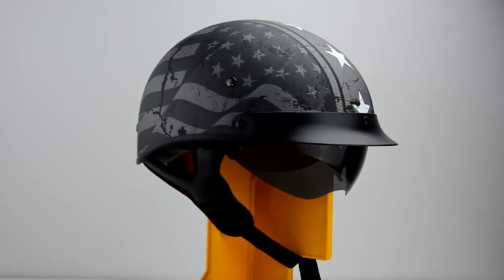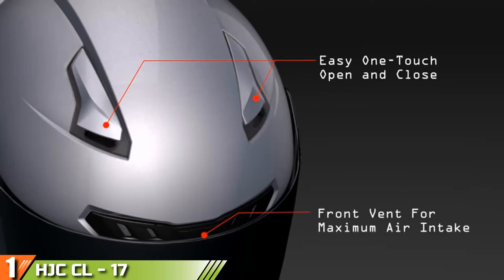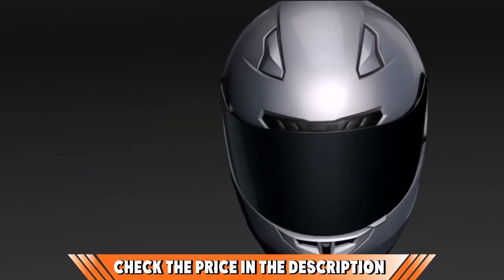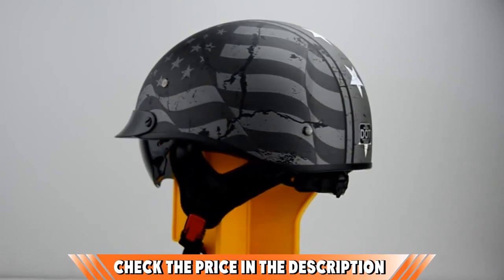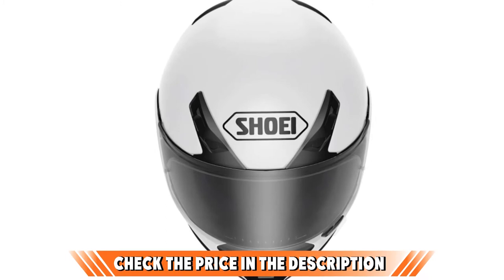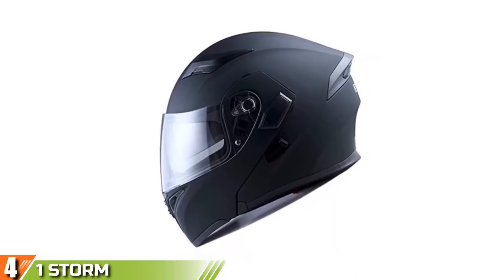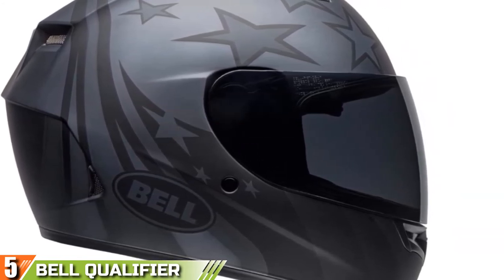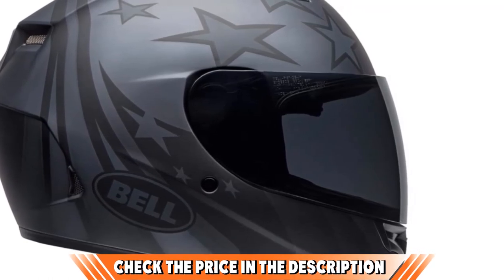Best Motorcycle Helmet In 2024 - Top 5 Motorcycle Helmets Review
Links to the best Motorcycle Helmets we listed in today's Motorcycle Helmet review video:

1. HJC CL-17 Full Face Motorcycle Helmet:

2. Vega Rebel Warrior Half Helmet:

3. Shoei RF-SR Helmet:

4. 1Storm Motorcycle Modular Full Face Helmet:

5. Bell Qualifier Full-Face Motorcycle Helmet:

What are the Best Motorcycle Helmets in 2024?

In today's video we reviewed the top 10 best Motorcycle Helmets on the market in 2024. We made this list based on our personal opinion and we ranked them in no particular order, after doing our research based on their prices, quality, durability, brand reputation and many more.

After watching this video you will know which are the best budget, top selling and top rated Motorcycle Helmets on the market today.

If you choose from this list you can be sure that you buy one of the best Motorcycle Helmet available today.

Buy Motorcycle Helmet, best budget Motorcycle Helmets, best Motorcycle Helmet for the money, best Motorcycle Helmet buying guide,